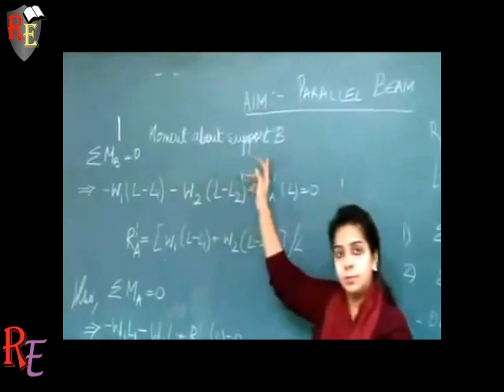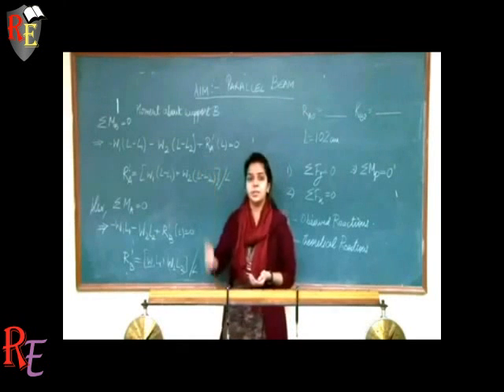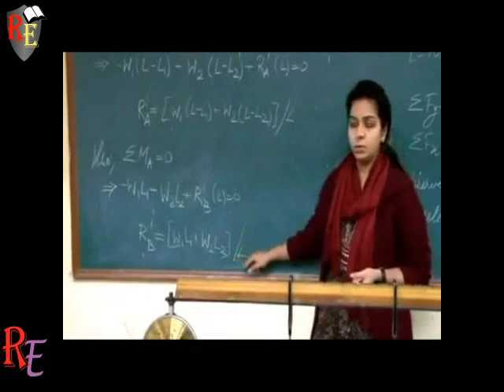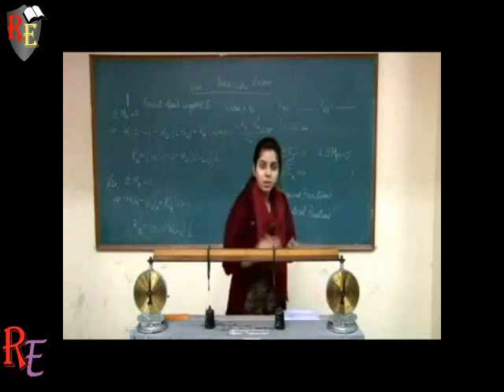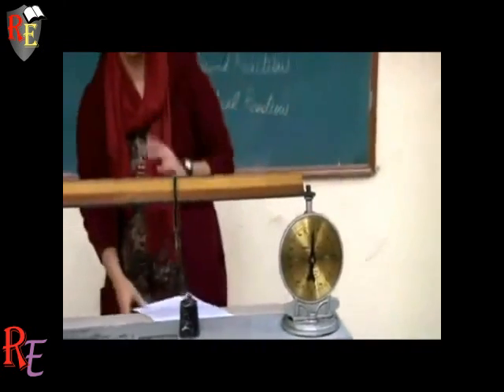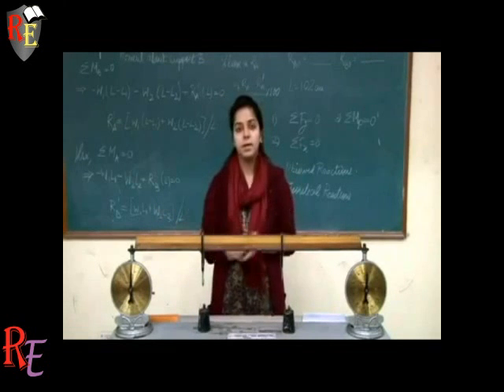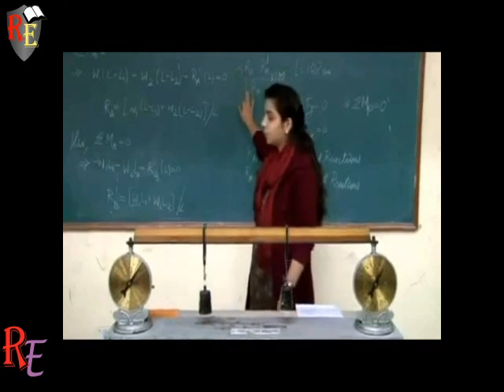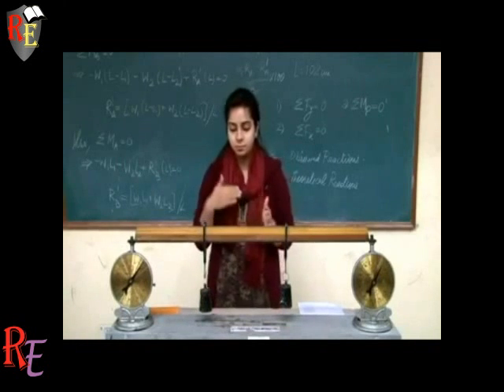Exp 2: To determine the reactions for simply supported beam - ReignEdu #2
AIM:
To determine the support reactions for a simply supported beam using PARALLEL FORCE APPARATUS.

APPARATUS :
Simply supported beam apparatus consisting of graduated beam supported on two weighing machines, weights.